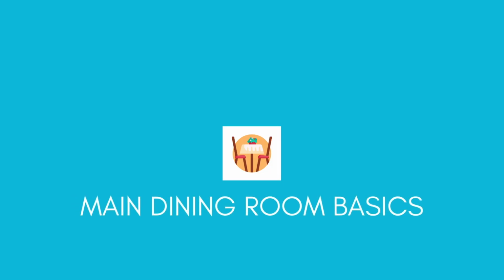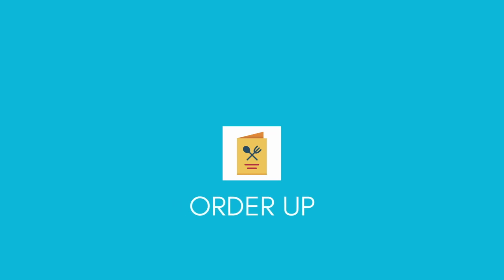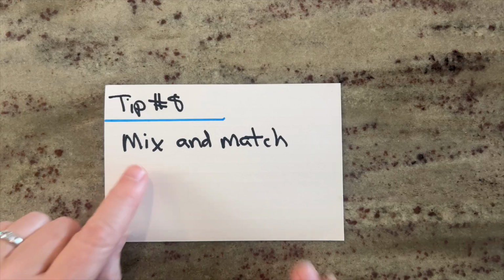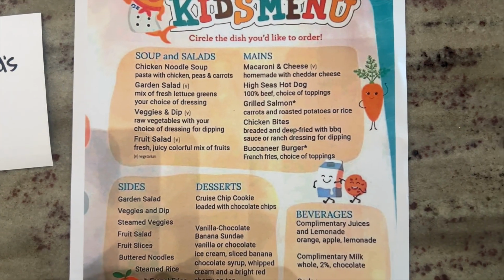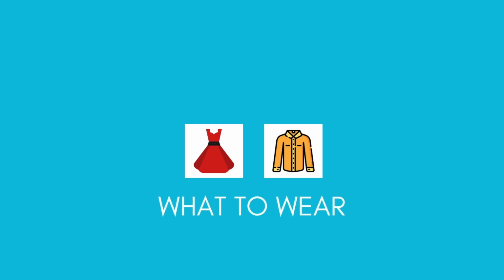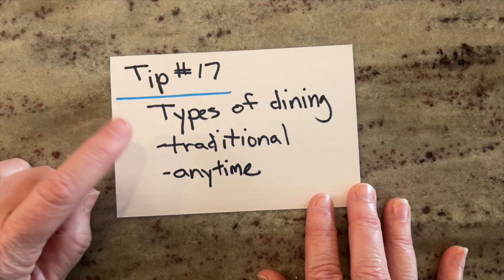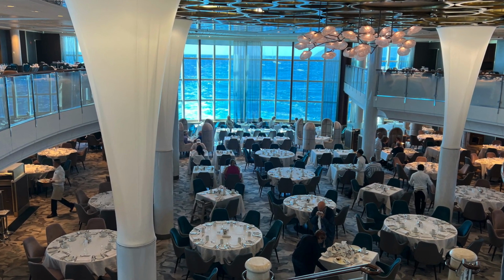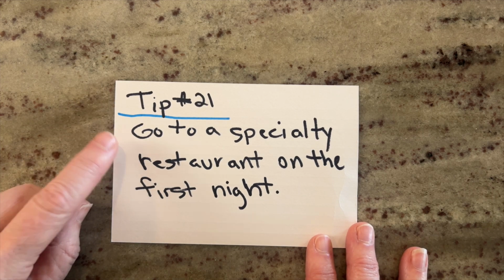21 BEST Main Dining Room Tips, Secrets, and Things to Know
Planning a cruise and curious about the main dining room experience, what’s included, and how to make the most of it? Here are 21 must-know tips, tricks, and insider secrets to elevate your cruise dining experience!
In this video, we'll guide you through the ins and outs of the main dining room, answering common questions and sharing expert tips. We’ll cover everything from how dining works, to important cruise “rules,” and recent changes in cruise ship dining. Whether you're a first-time cruiser or a seasoned traveler looking to stay updated, these tips will help you navigate dress codes, tipping etiquette, dining options, and more!

Main Dining Room Basis 0:00-1:24
Meeting the Maitre D 1:25-2:32
Ordering Food On a Cruise Ship 2:33-4:01
Tips and Tricks for How to Order Your Meal 4:02-5:53
Things Your Waiter Can Help with on a Cruise 5:54-6:16
Ordering Drinks in the Main Dining Room  6:17-7:27
What to Wear on a Cruise 7:28-8:59
Traditional vs Anytime Dining  9:00-10:20
Who You Sit Next to On a Cruise 10:21-11:12
Talk to Your Server First 11:13-11;40
Thank Your Server 11:41-12:02
When Not to Eat in the Main Dining Room 12:03-12:47

Watch this video next for my 10 BEST Cruise Cabin Tips, Secrets, and Things to Know

Cruise Essential Basics
1. Magnet hooks and Strong Magnets
2. Hanging toiletry bags
3. Travel sized containers for shampoo, conditioner, body wash, etc.
4. Elastic Sleeves for leak proofing
5. Foldable mesh hampers
6. Non surge protected power bars
7. Mini fans (if you run hot)
8. Motion detector night lights (if you want a motion detector feature)
9. Poo-Pouri Toilet Spray
10. Bonine Non-Drowsy Motion Sickness Medicine
11. Luggage Tags
12. Stretchy Lycra Card Holder (LOVE!)
13. Downey Wrinkle Release
14. Packing Cubes (LOVE!)
15.  USB C Charger Block

Pack These GENIUS Game Changing Cruise & Travel Essentials!

Links
Universal Travel Adapter (This is the one Emma Cruises recommends
Belkin BoostCharge Pro Flex Braided USB-C to USB-C Cable (3M/10FT) (Make sure that you have plugs for USB-C if you are purchasing this cable)
iWALK Small Portable Charger 4500mAh Ultra-Compact Power Bank
Gear Tie Reusable 3-Inch Rubber Twist Tie
Shower Caps, 3 Pcs Waterproof Bath Caps Plastic Reusable
Luggage Scale
Beyond Laundry Detergent Strips
Travel Toothbrush Head Covers with Suction Cup
Travel Toothbrush Head Cover for Oral B Electric or Regular Toothbrush
Steripod Razor-Clip-On Razor Protector
Bestbling Rhinestone Empty Portable spray bottle
Pocket Scrunchies Hair Ties with Hidden Zipper
Collapsible Water Bottles
Water Bottle Holder Sling Bag Sleeve Carrier
Lay-n-Go Cosmo Drawstring Cosmetic & Makeup Bag Organizer
Items to pack for your Alaskan Cruise:
Winter Scarf/Wrap
Waterproof Phone Pouch
Lightweight Foldable Waterproof Backpack.
Rain Jacket
Foldable Hat
Women's Warm Jacket
Men's Warm Jacket
Rain Poncho

Thank you to Flaticon for the use of these icons